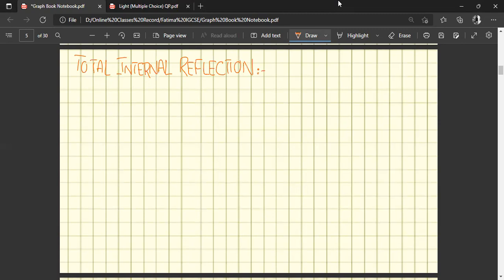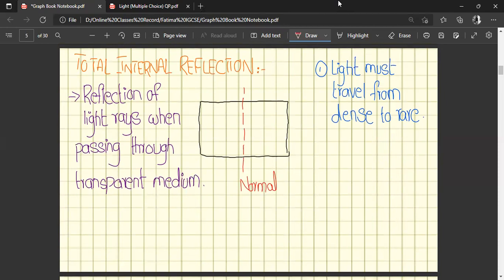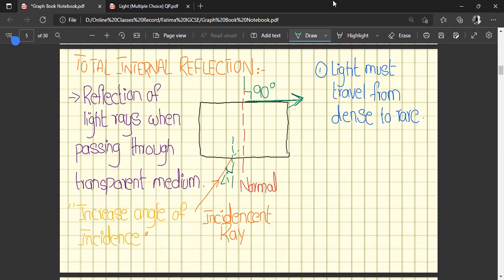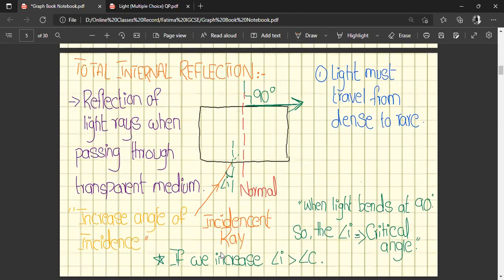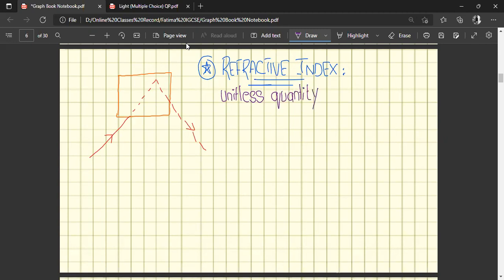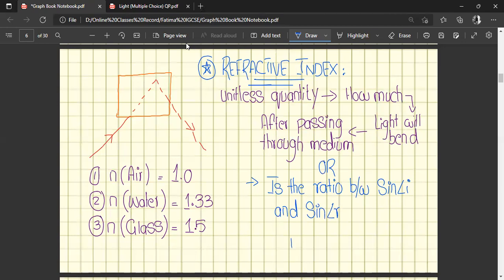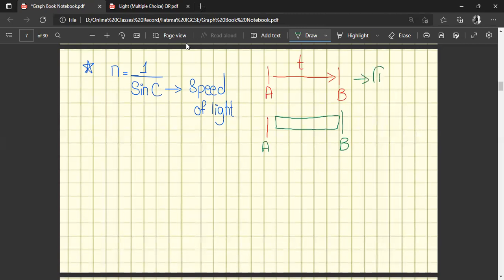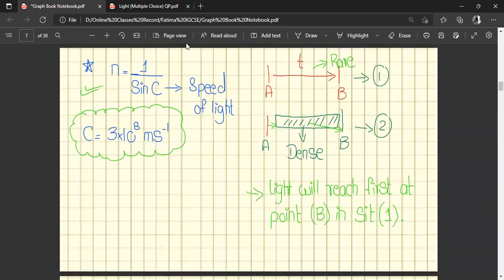Chapter: Light | Topic: Total Internal Reflection | O Levels/IGCSE | Physics By SMAAB